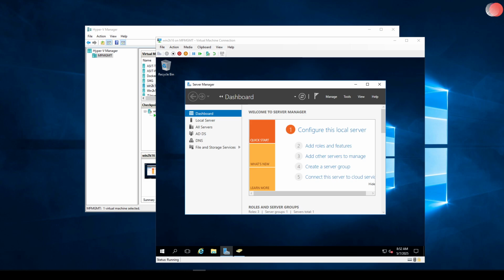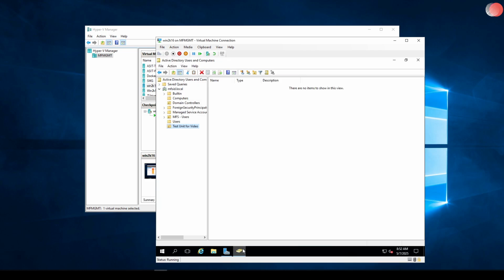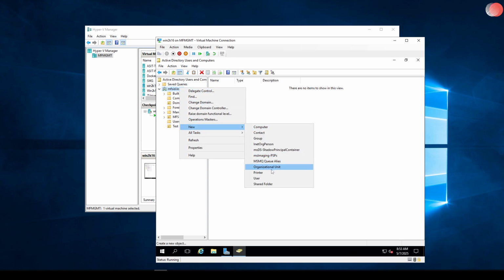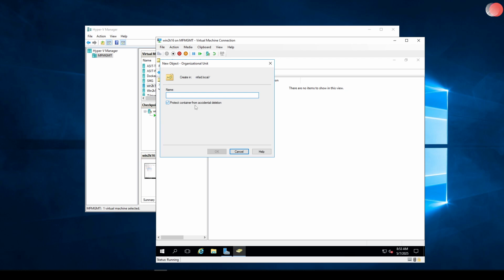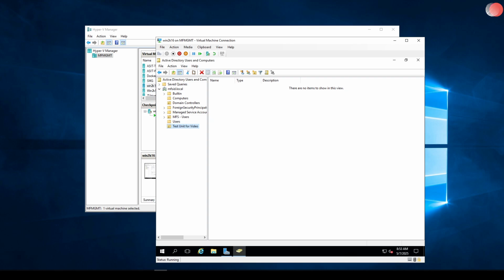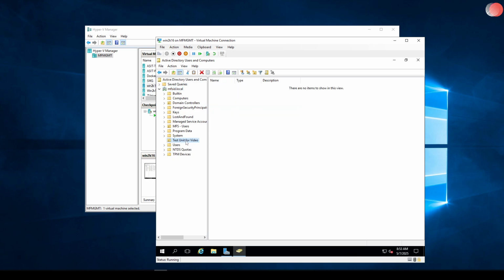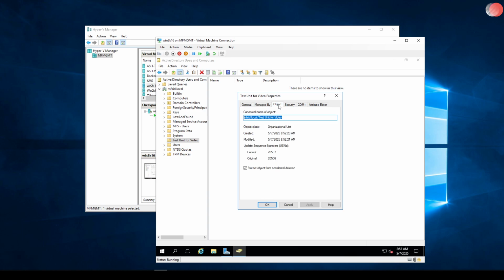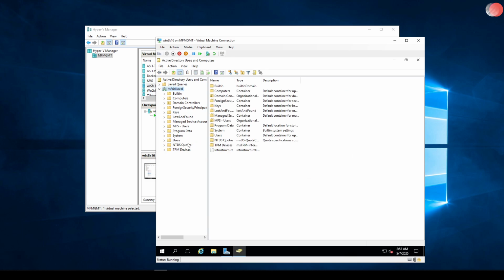How to Create a New User in Active Directory | Step-by-Step for Beginners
In this video, I’ll show you how to create a new user account in Active Directory Users and Computers (ADUC) — perfect for beginners and IT admins.

You’ll learn how to:
✅ Open ADUC and navigate to the right Organizational Unit (OU)
✅ Create a new user with a secure username and password
✅ Understand key fields like logon name, UPN, and password settings
✅ Apply best practices for naming conventions and user setup

This tutorial is ideal for anyone working in Windows Server environments, building labs, or managing domain users.

🔧 Tools Used: Active Directory Users and Computers

💬 Got questions about user account setup in AD? Ask below — I’ll reply personally.